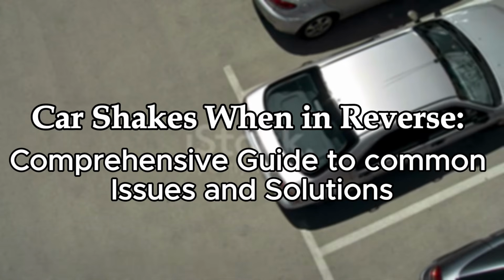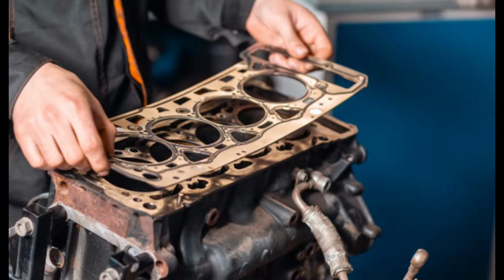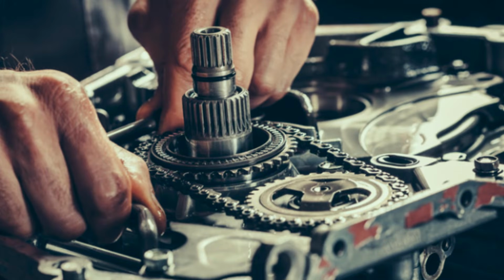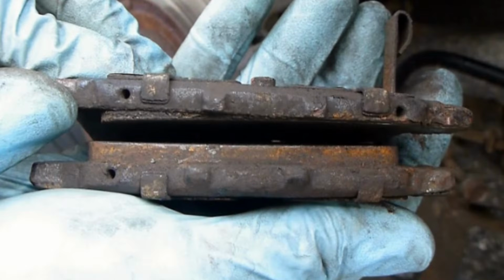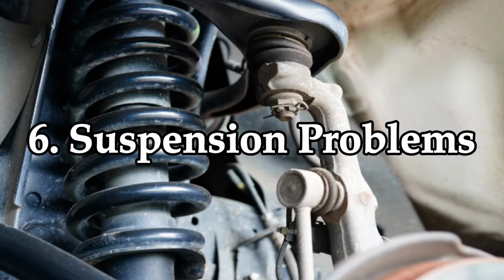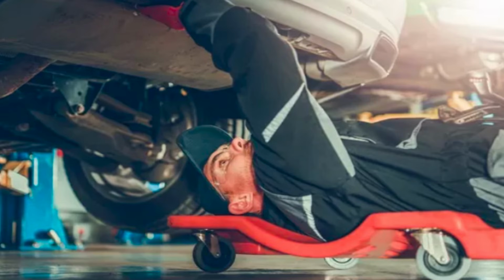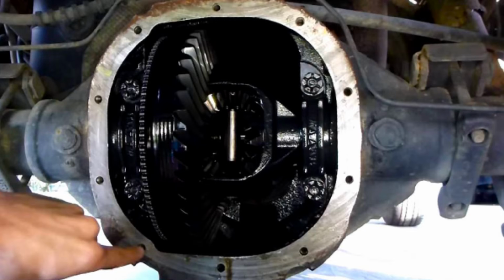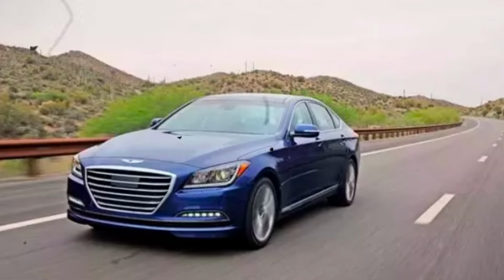Car Shakes When in Reverse: Common causes and Fixes.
car jerks when reversing,
automatic car jerks when reversing,
car jerks while accelerating,
car shakes at high speed and in reverse,
why does my car shake when i drive,
car shakes when in reverse,
why does my car shake when i go fast,
car shakes when starting up,
car shakes when in reverse and drive,
what does it mean when your car shakes in reverse,

Budget friendly OBD2 Scanner
Check some solenoid option:
Mechanics Tools Kit may need:

1) All auto related repairs and fixing/ maintenance tips
2) how to car fix guide
3) how to hire the right dealership/mechanic
4) best SUV and Sudan car guide
5) car review and car advice
6) sports car and race car guide
7) auto repair
8) worst cars comparison
9) all kinds of car DIY and bad cars solution.